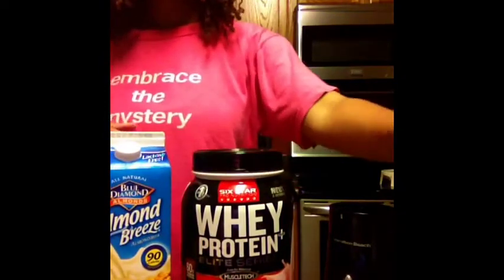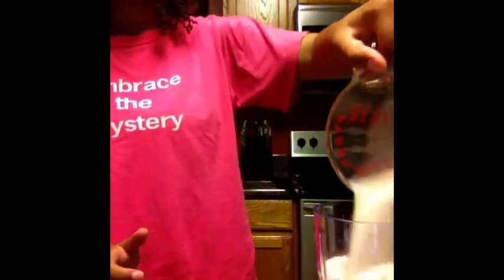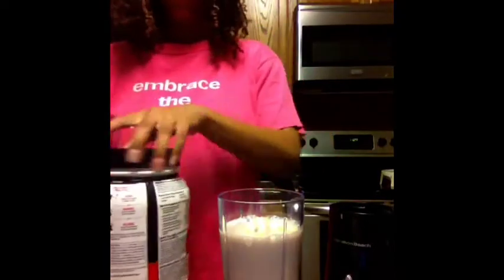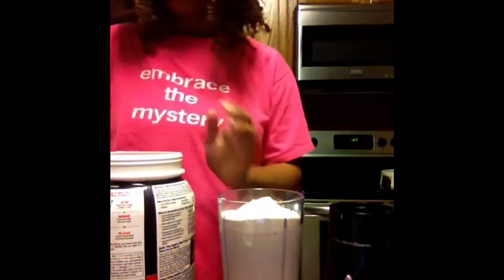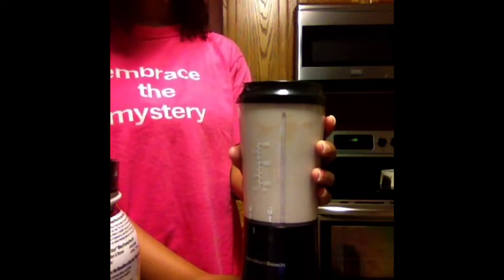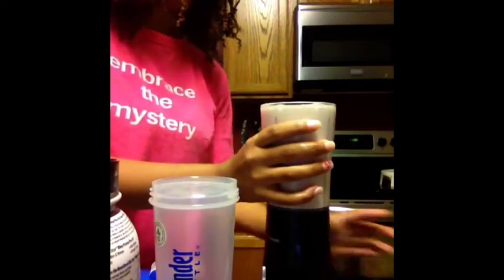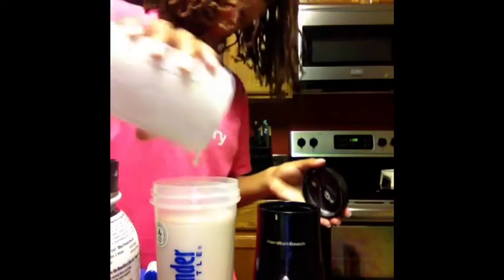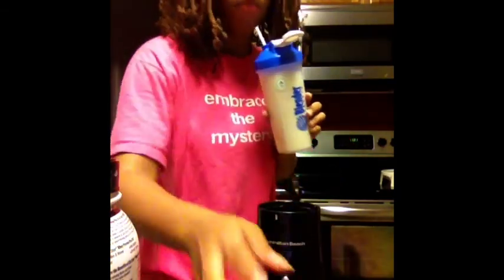Post Workout Protein Shake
You will need:
Whey protein (flavor of your choice)
Vanilla almond milk
Ice and a blender